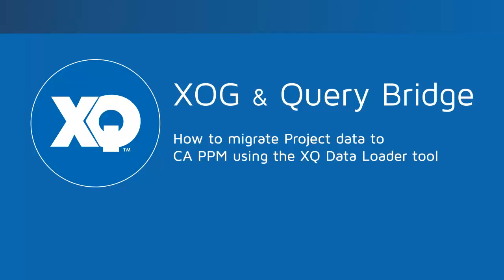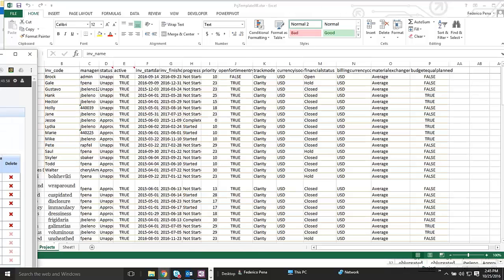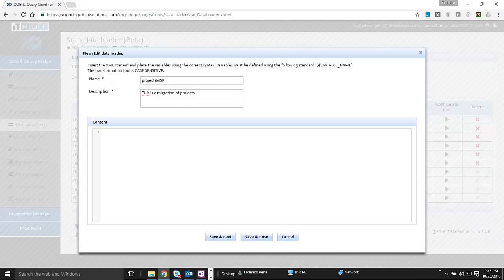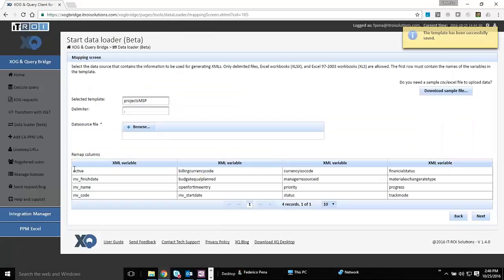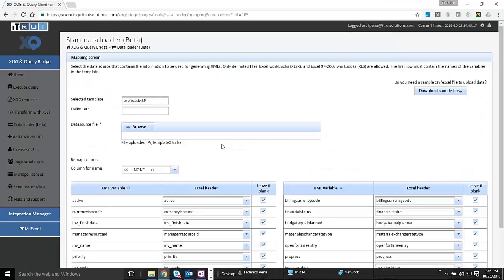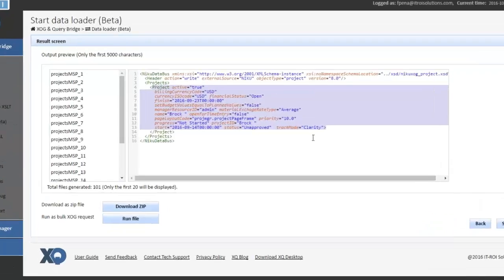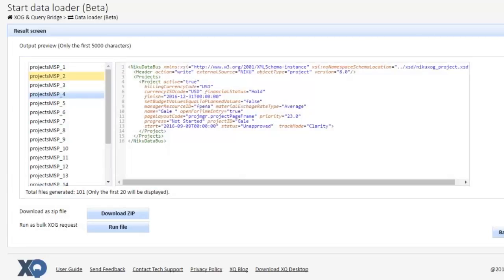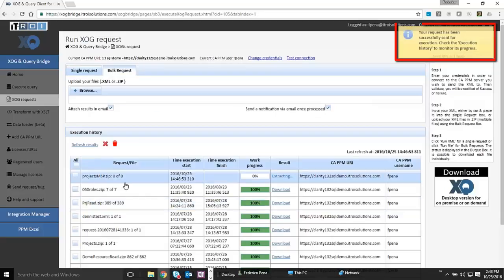XOG & Query Bridge - How to Migrate project data to CA PPM using the free Data Loader tool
This demo shows how to migrate projects from Microsoft Projects to CA PPM. More info on the free CA PPM tool